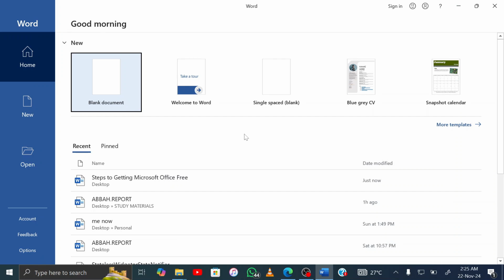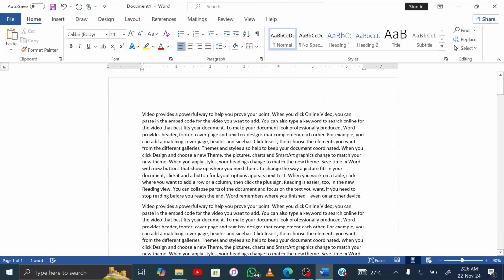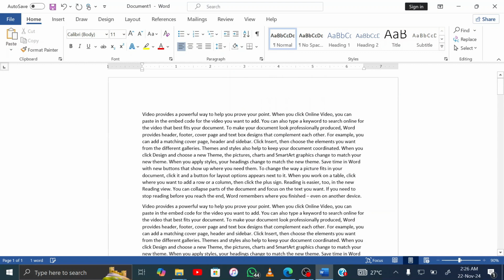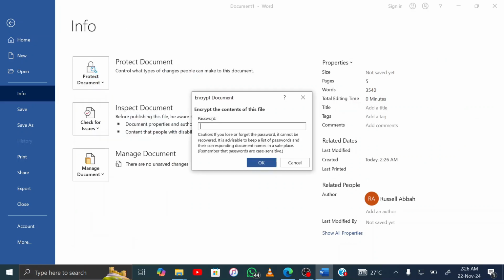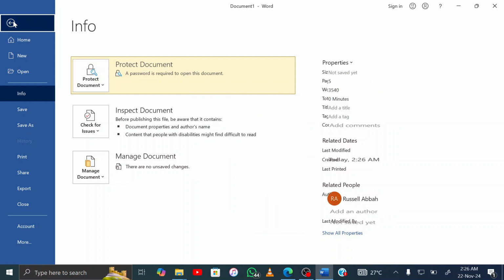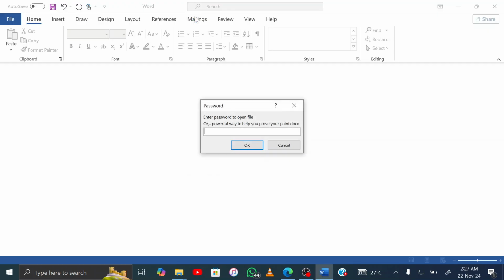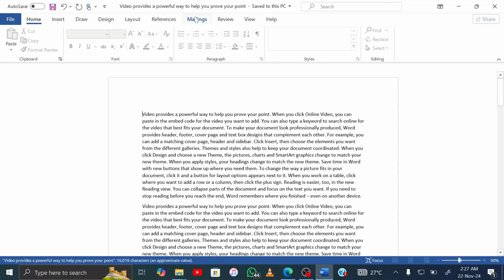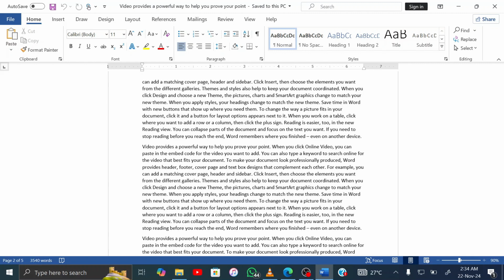Lock an MS Word Document with a Password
Protect your work by learning how to lock your document in Microsoft Word! This easy tutorial shows you step-by-step how to secure your document with a password, ensuring that only authorized users can access or edit it. Perfect for sensitive files like reports, contracts, or personal documents. Watch now and keep your Word files safe and secure!